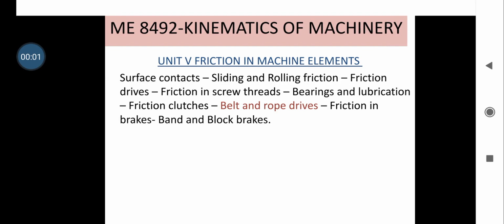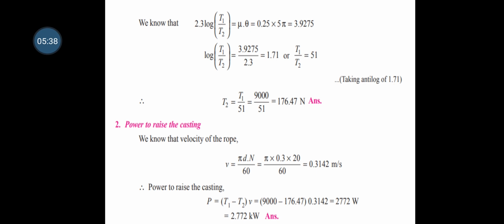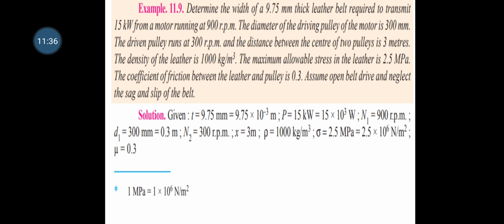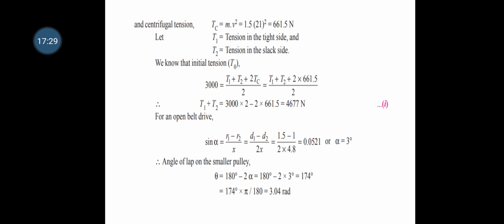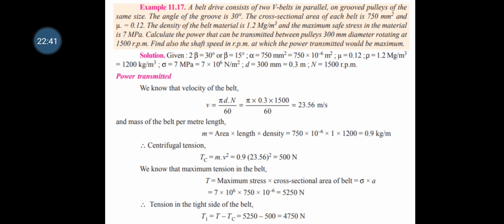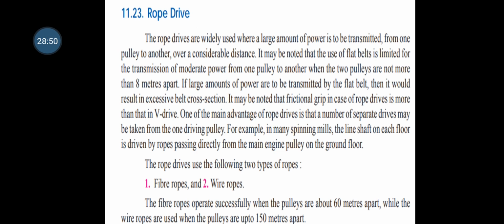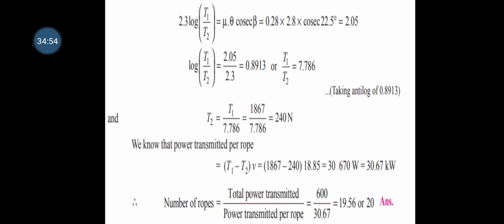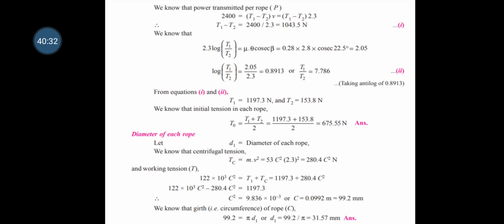Belt and rope drive part 2